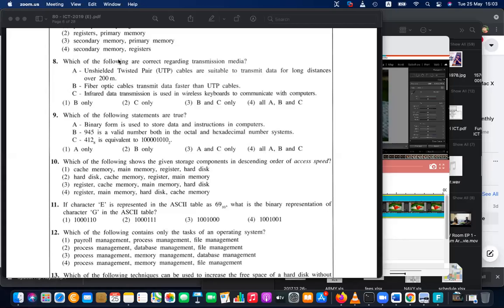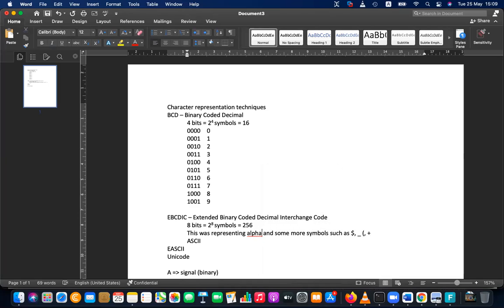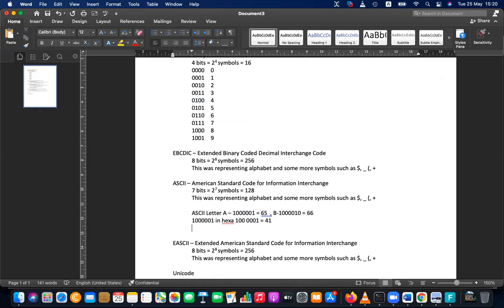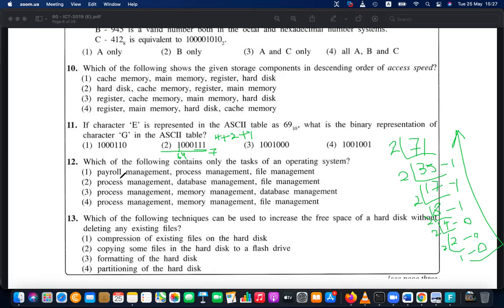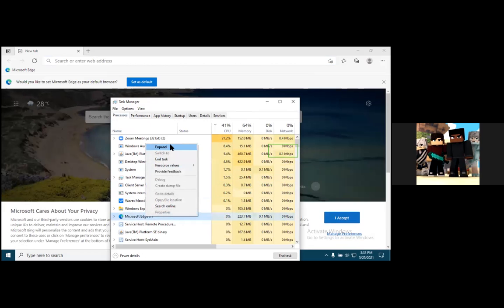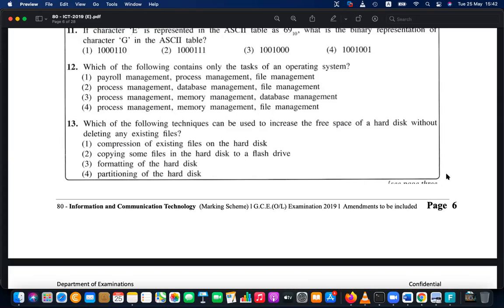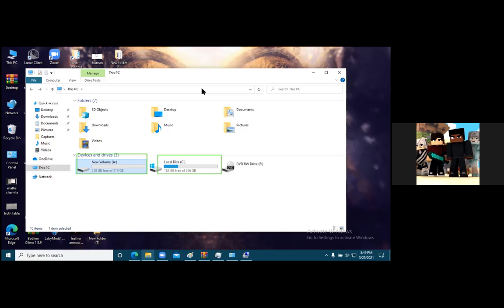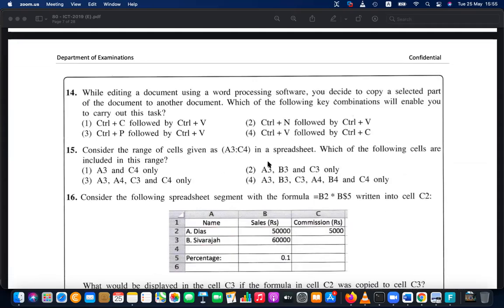OL ICT Paper Discussion 2019 P2